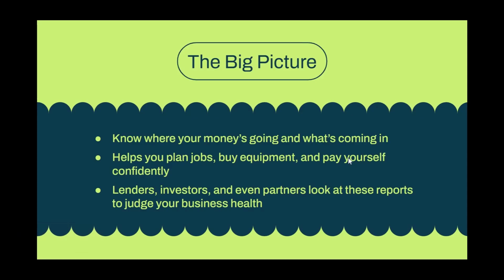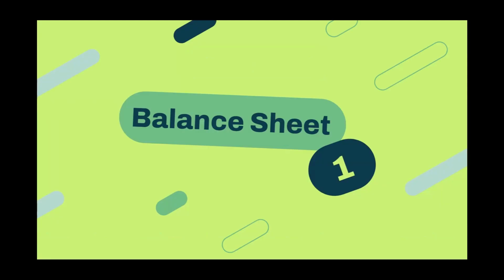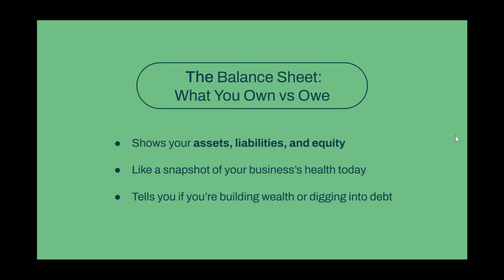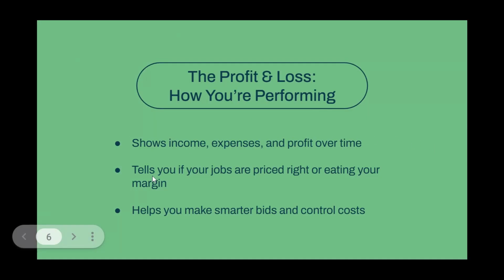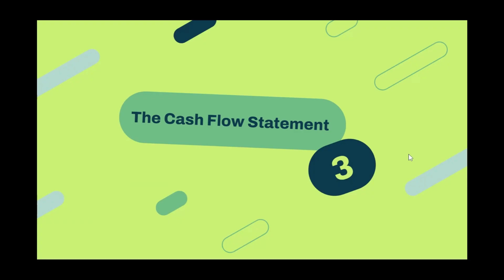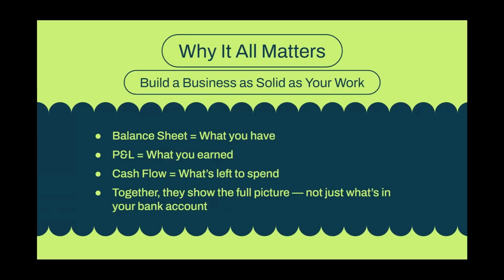Financial Reporting Basics: Profit & Loss, Balance Sheet & Cashflow Statement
In this episode of Jenn Explains, we break down the three most important financial reports every business owner should understand: the Profit and Loss statement, the Balance Sheet, and the Cash Flow Statement.

If you have ever felt overwhelmed by your numbers or unsure what your reports are actually telling you, this video will help connect the dots.

Jenn explains what each report shows, why it matters, and how they work together to give you a clear picture of your business’s financial health.

Whether you review your own reports or rely on a bookkeeper or accountant, understanding these three statements is essential to making confident, informed decisions.

Know your numbers. Own your future.